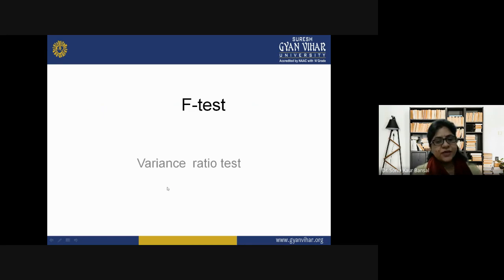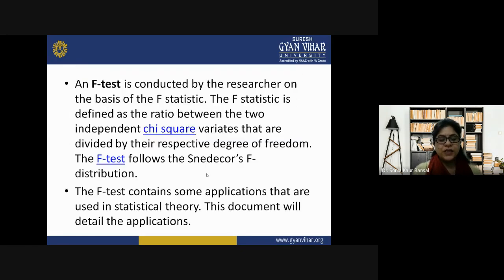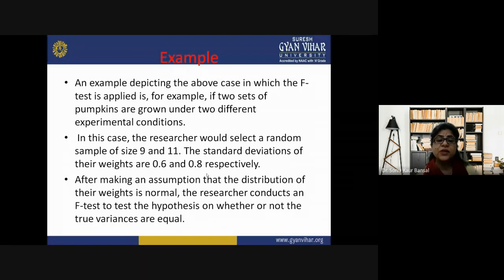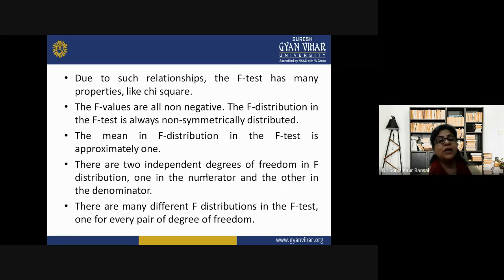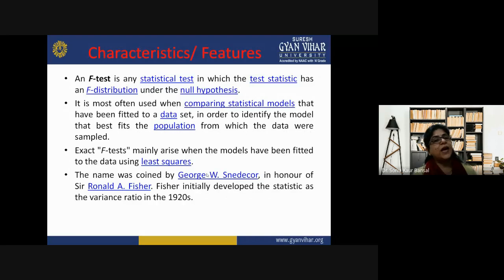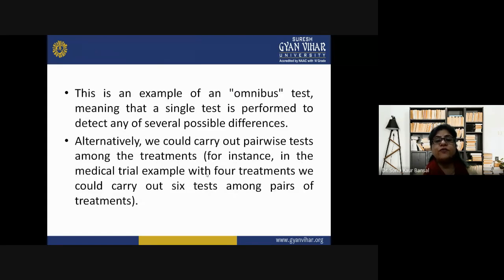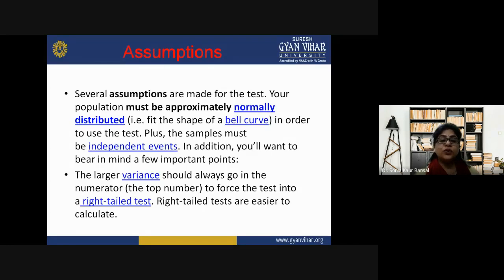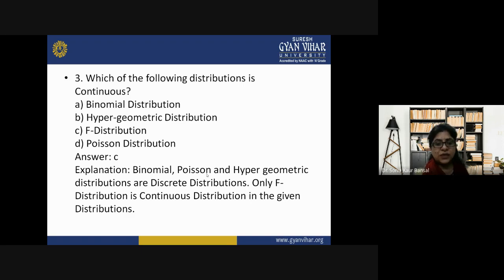F -Test in Research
An F-test is any statistical test in which the test statistic has an F-distribution under the null hypothesis. It is most often used when comparing statistical models that have been fitted to a data set, in order to identify the model that best fits the population from which the data were sampled.